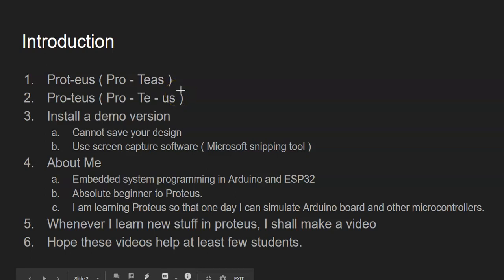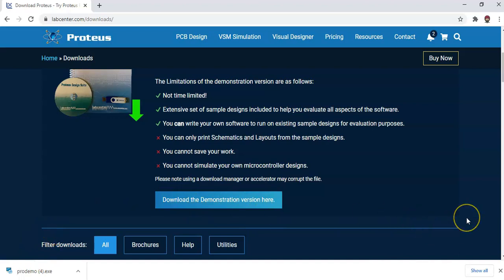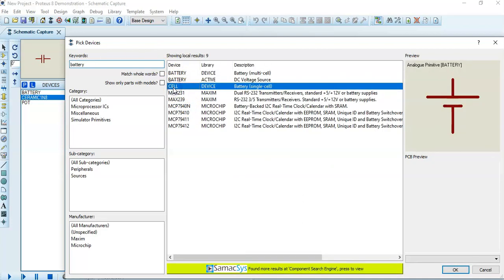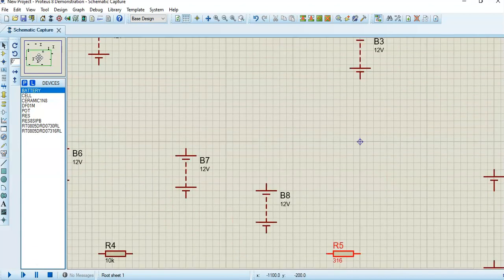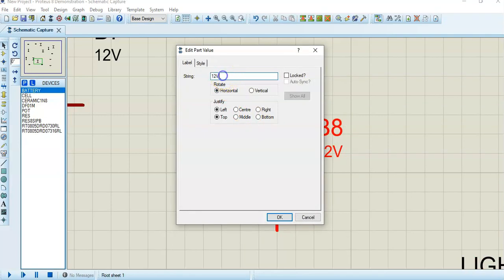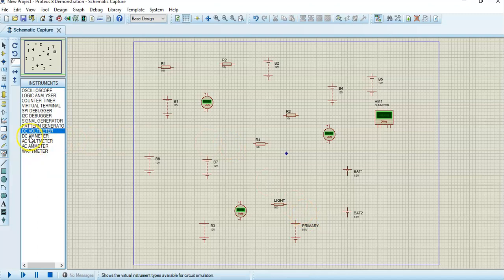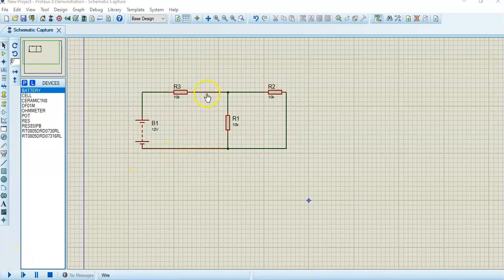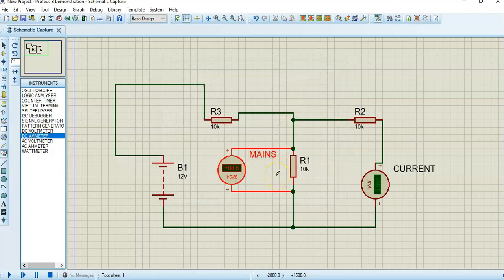Proteus Installation and Setup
Just play with user interface. Add parts, delete, modify, zoom and edit